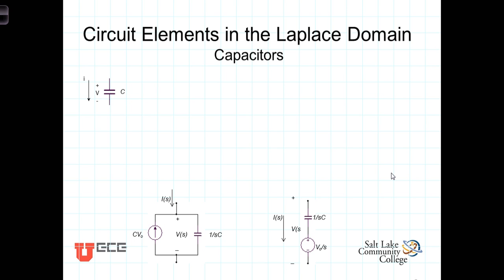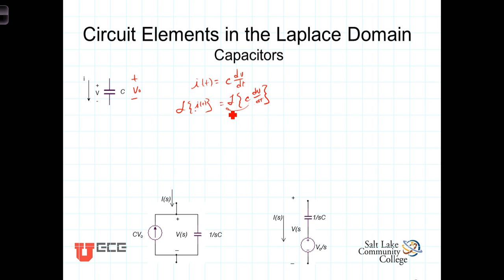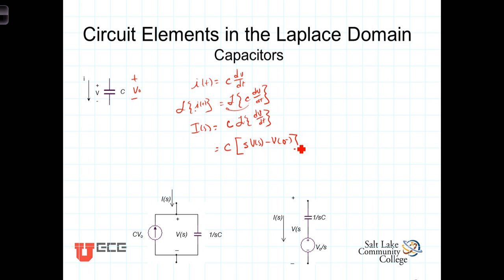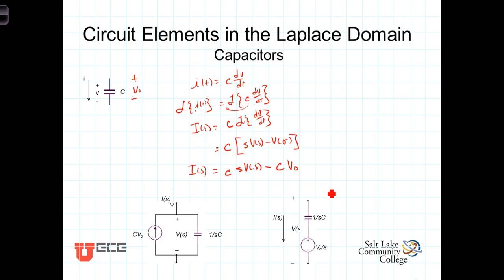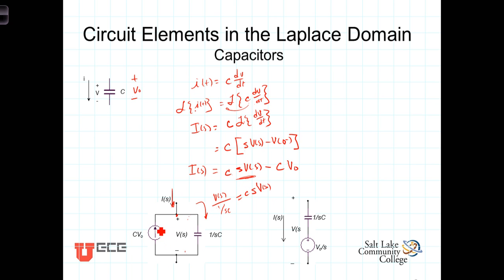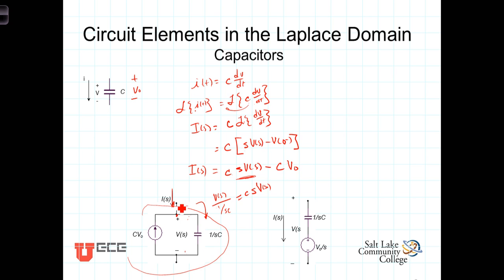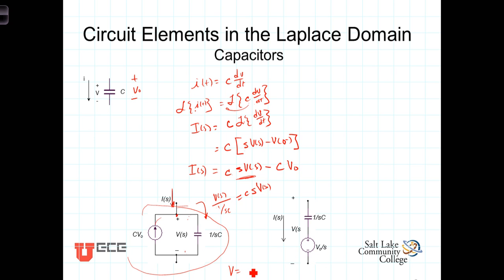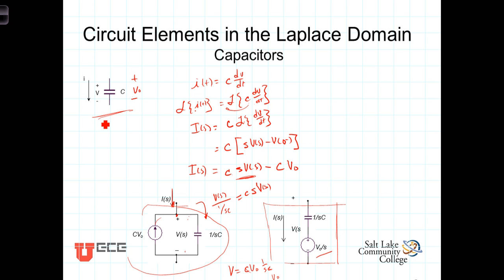L13 1 3 Capacitors in the s Domain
Derivation of the Laplace domain representation of capacitors.